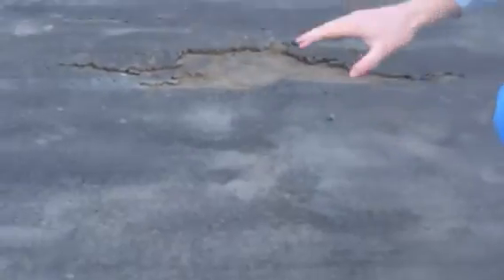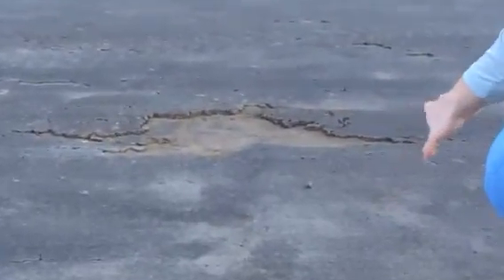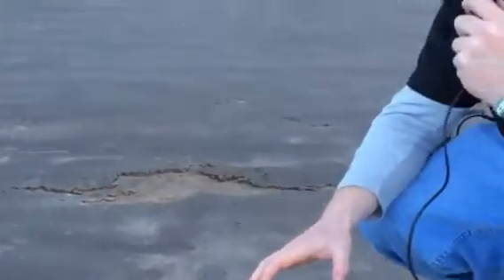Super Dirt Week 2015 - Track Conditions